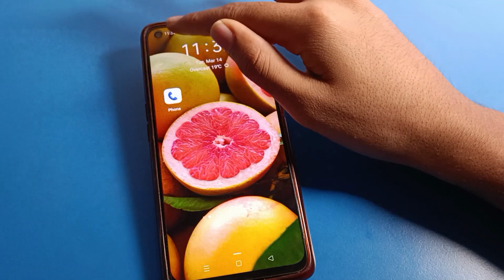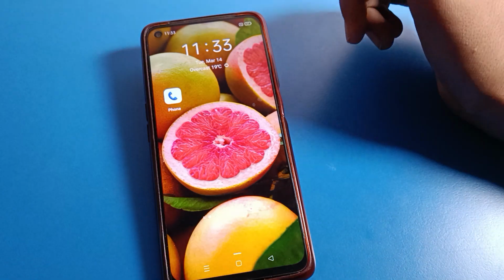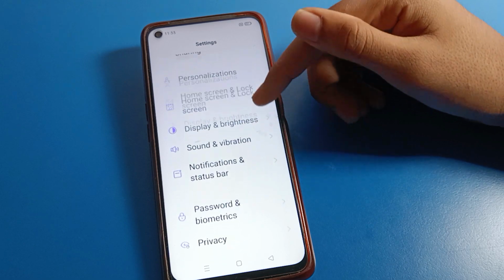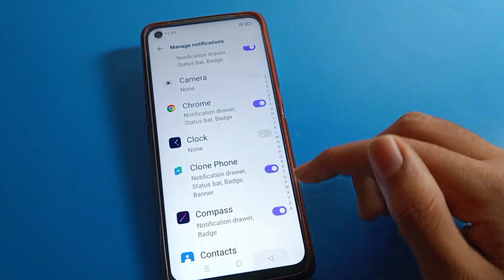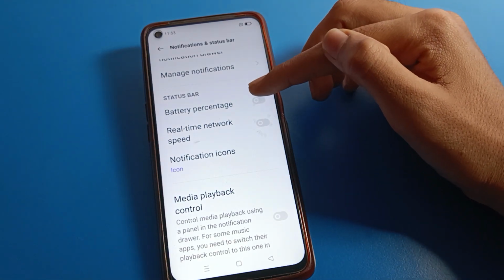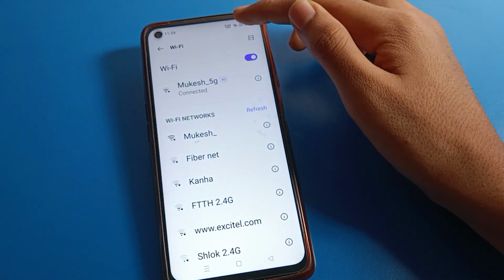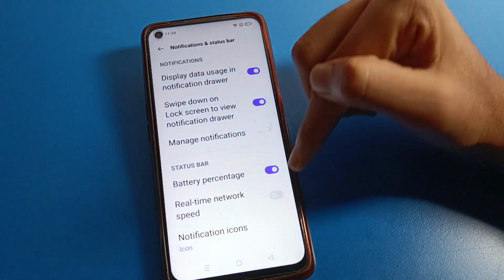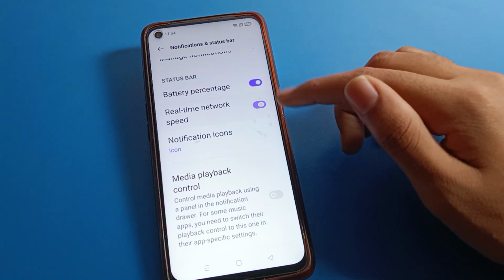Show Network speed Realme 9 5g, how to show network speed on status bar